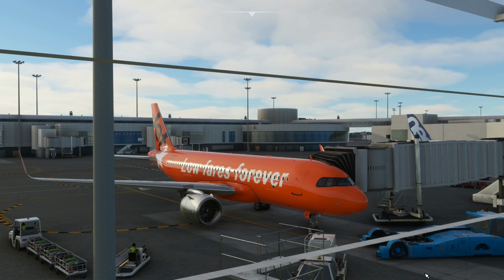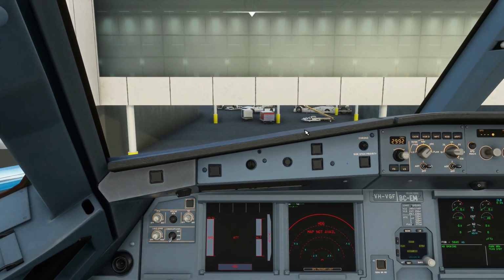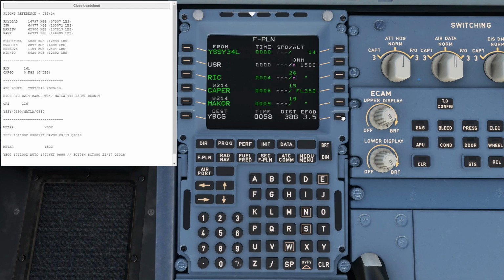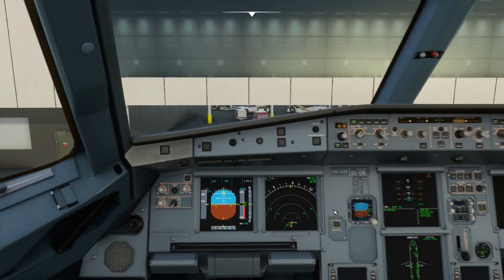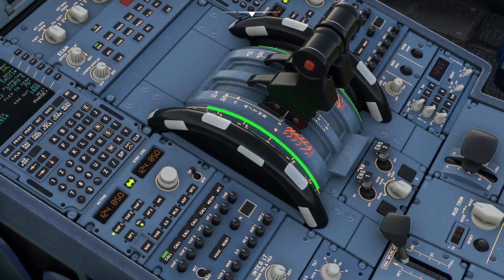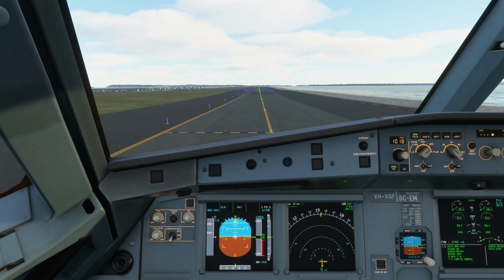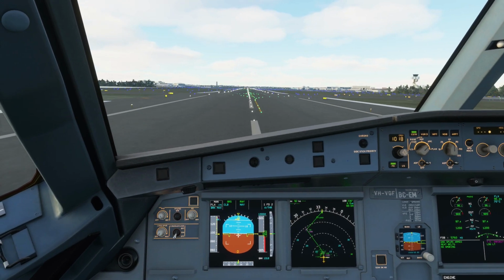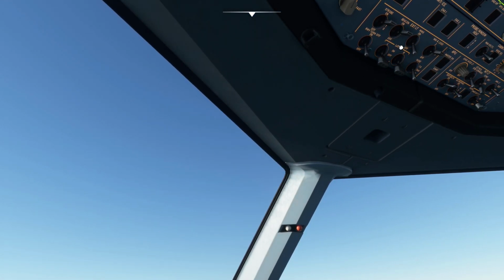MSFS 2020 FULL FLIGHT [AIRBUS A320NX] Sydney (YSSY) - Gold Coast (YBCG) I STUNNING SYDNEY DEPARTURE!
This is the SIXTH full-flight video on this channel where we take an aircraft from a cold-and-dark state in one airport and finish one leg with it. In this particular episode, we depart from the a beautiful, metropolitan SYDNEY KINGSFORD INTERNATIONAL airport and take this JETSTAR AIRLINES 424 (JST424) on a 1 hour, 20 minute hop all the way to GOLD COAST in AUSTRALIA. This video is the FOURTH in the 'AROUND THE WORLD' series, where we explore every single country and corner of the world in Microsoft Flight Simulator 2020. This is part 1 which covers the departure out of SYDNEY and part 2 will cover the arrival and landing into GOLD COAST.

Time Stamps:-
Introduction: 0:00
Aircraft Start-Up: 3:30
MCDU Programming: 5:17
Preparing for Departure: 8:33
Pushback Procedure: 11:08
Taxi Procedure: 16:07
Takeoff: 21:22
Climb Procedure: 23:31
Conclusion: 25:50

Editing Application:
Kdenlive